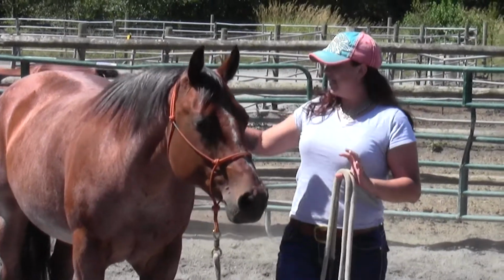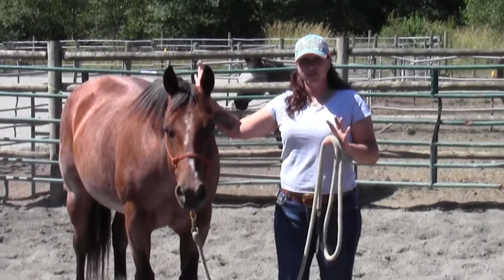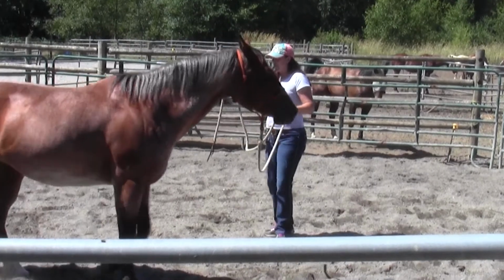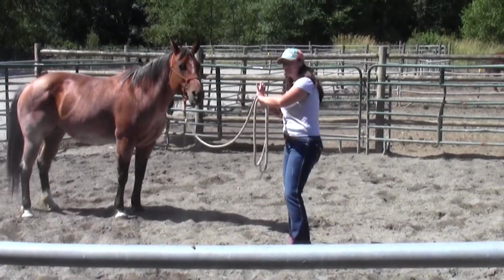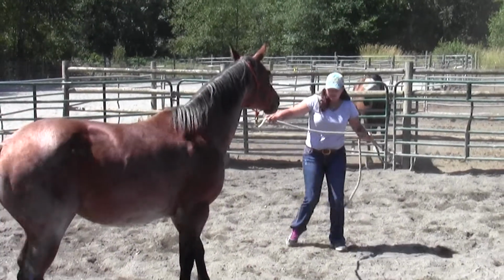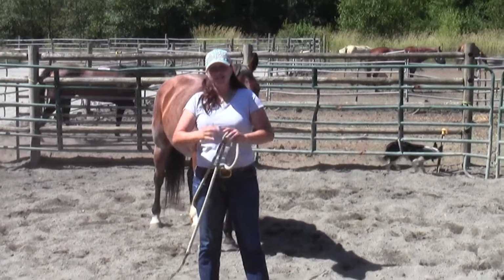For Robin on Groundwork Video 3